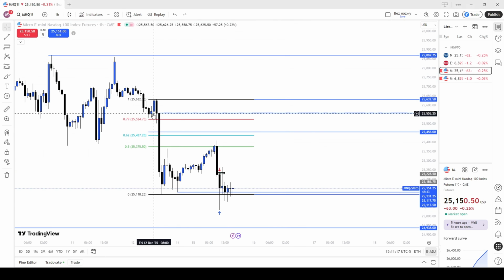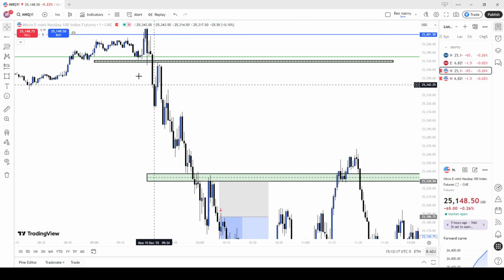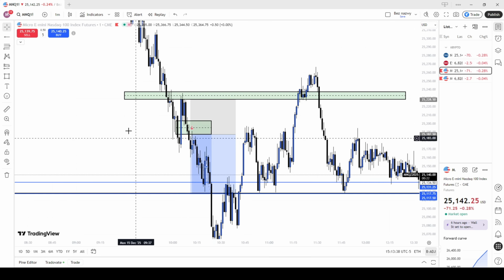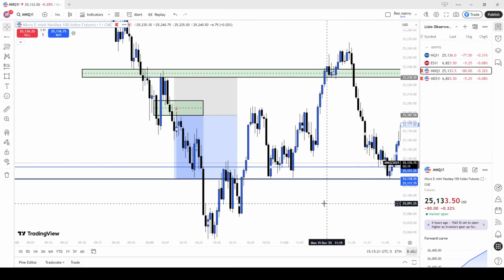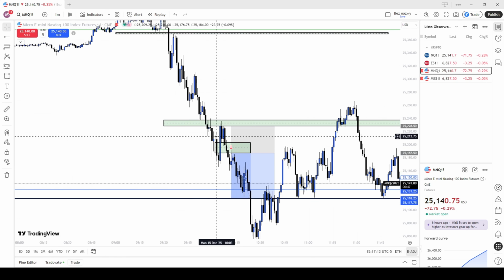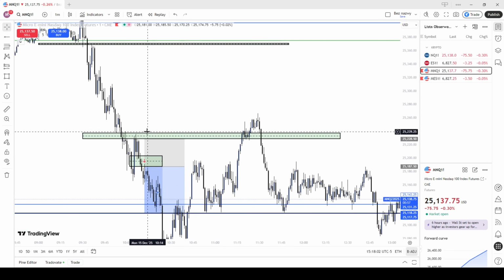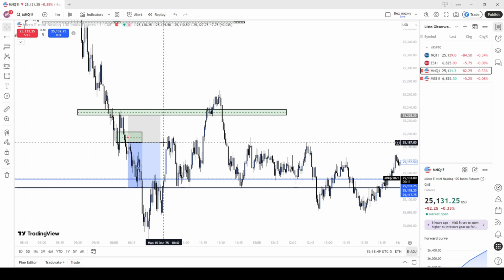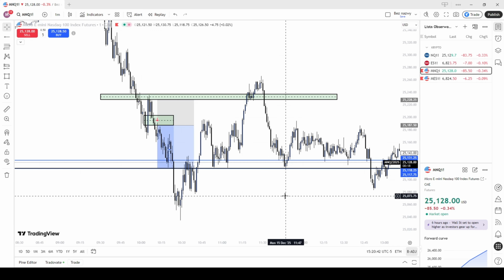Road to Funded at 17 Ep.1 - Why It's Important to Learn From Mistakes | 15.12.2025 Trade Recap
This is the opening video to the journey of my life I'm hoping to document, learning along the way. Please don't go too harsh on me and I hope it was at least a bit helpful.🙏